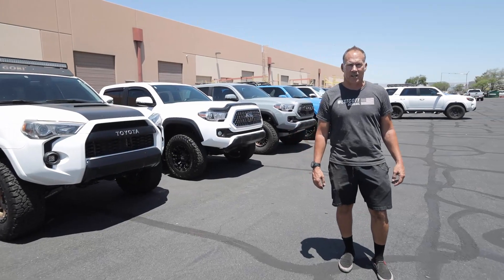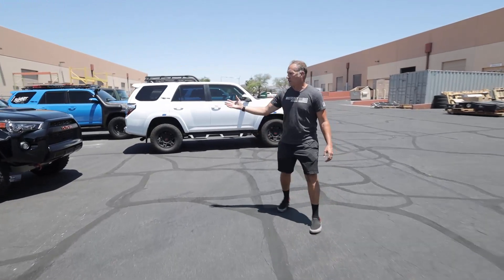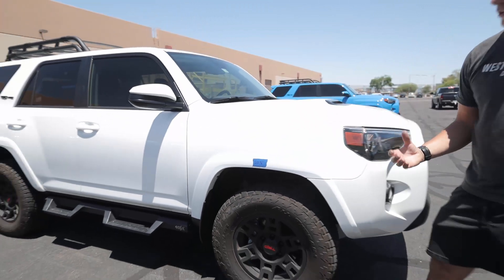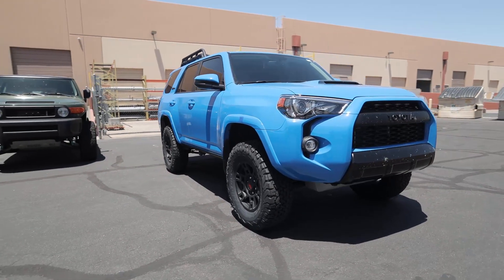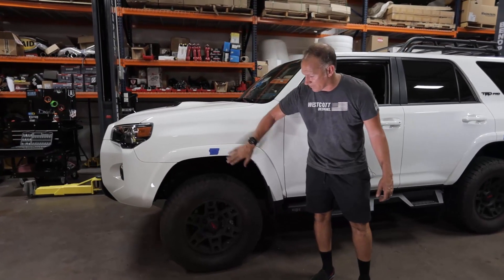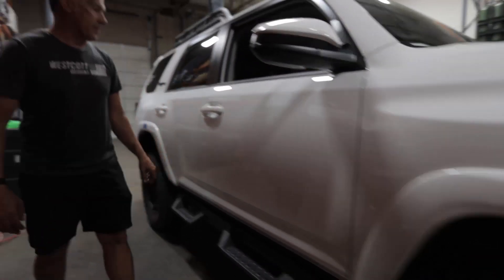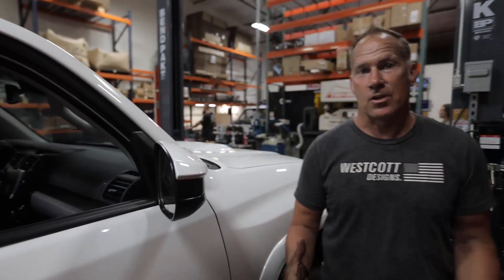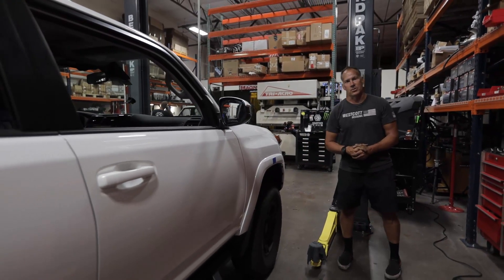Westcott Designs Fox TRD PRO 2019-2024 Lift Kit Before and After Walk-through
This is for Factory Fox TRD PRO, available for a 4Runner, Tacoma, or Tundra. This is not a spacer lift. This kit does not change the geometry of the factory suspension. This kit will not limit your factory travel or extend the travel pass factory.

These measurements are taken from center of the axle to bottom edge of fender lip

This kit provides the following lifts:
4Runner: 2.0” (front lift) and 1.25” (rear lift)
Tacoma: 2.0” (front lift) and 1” (rear lift)
Tundra: 2.0” (front lift) and 1” (rear lift)